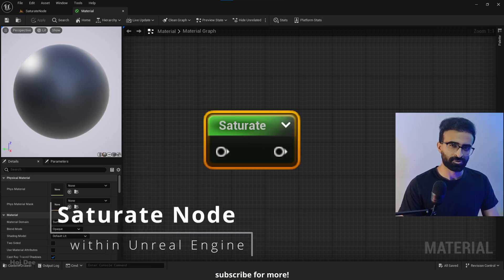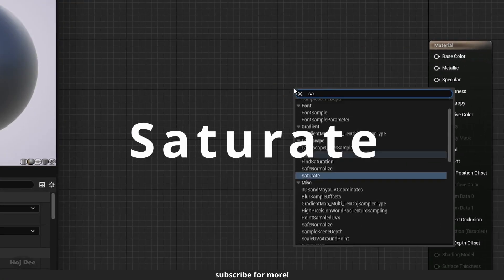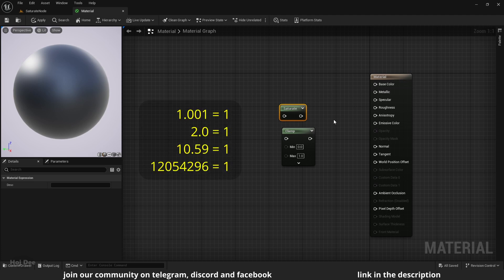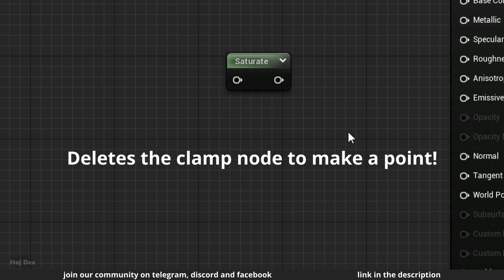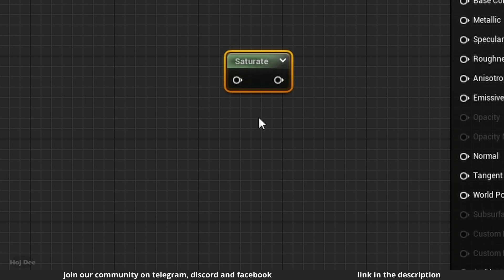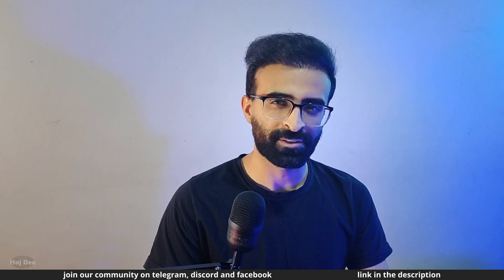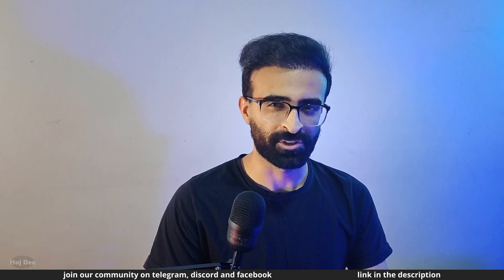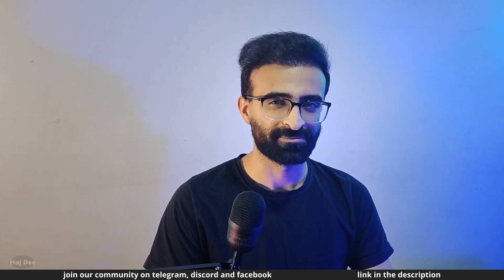Saturate Node EXPLAINED! Unreal Engine Materials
In this video, I explain what the saturate node is, what it's used for, and how we can use it in our materials. This video is about the saturate node in Unreal Engine materials.

TIME STAMPS:

X